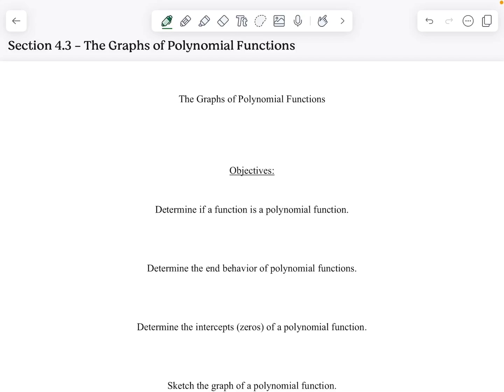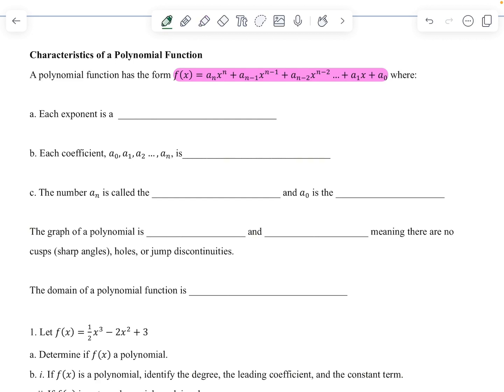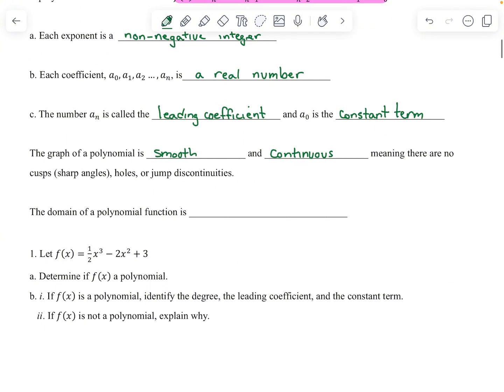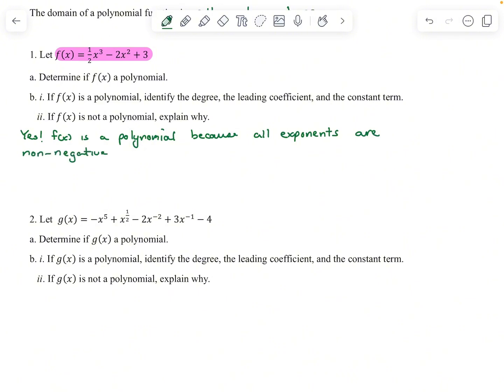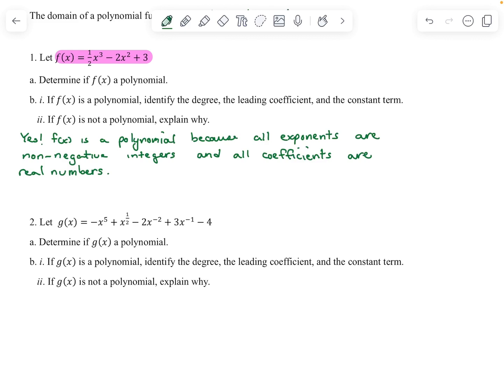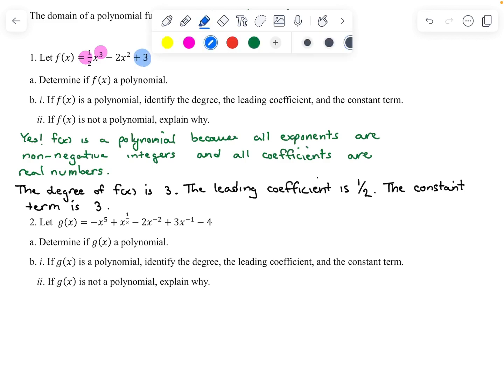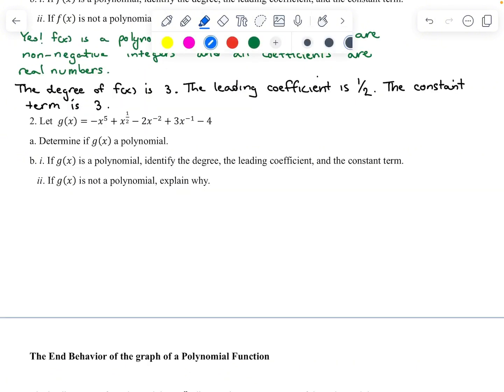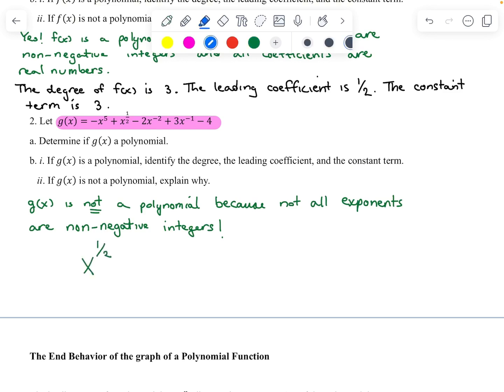MAT151 - Section 4.3a - The characteristics of a polynomial function